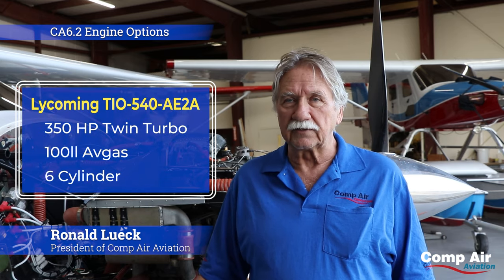Engine Options Galore - Powerplant options for an Experimental Comp Air 6.2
Whether you want a piston or turbine airplane, the Comp Air 6.2 Experimental allows you to choose your powerplant of choice.  Without the limitations of certificated airplanes, you can chose a powerplant that is right for you.  Whether that is a FADEC diesel engine, a 750 horsepower turbine, or a traditional avgas burning piston, when you build your own experimental, you have options.